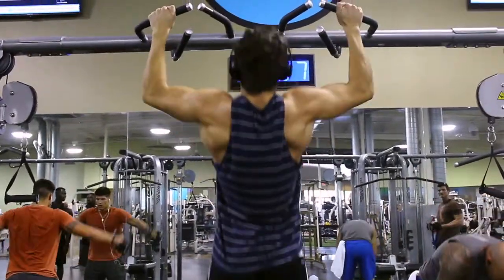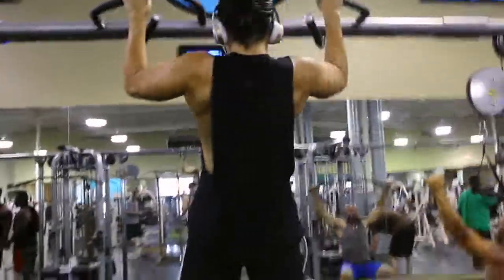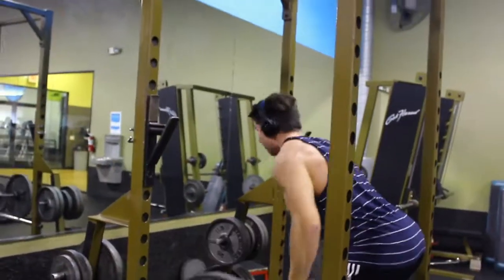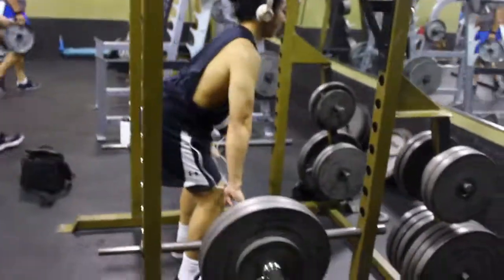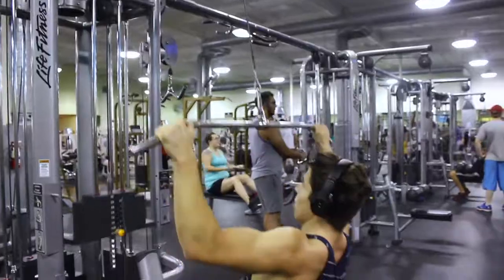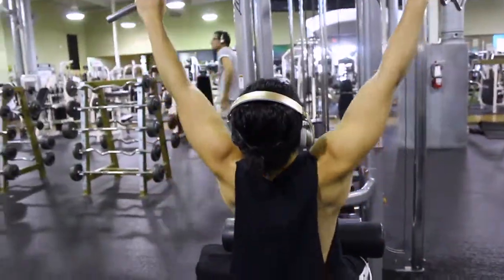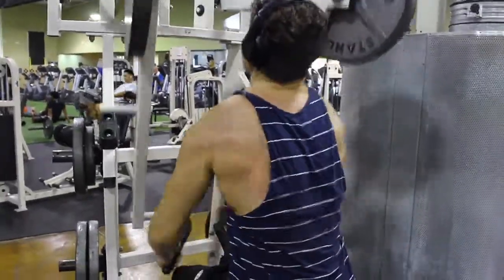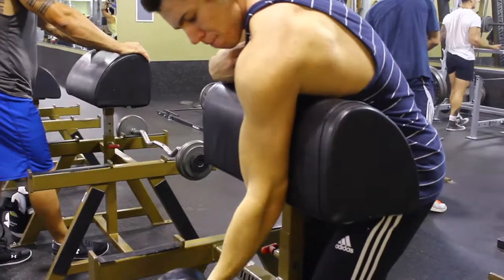ADDING THICKNESS AND WIDTH TO MY BACK (Back Workout)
Songs: (nghtmre - on the run) (kingdom - left alone)